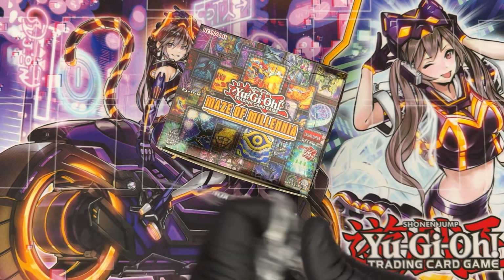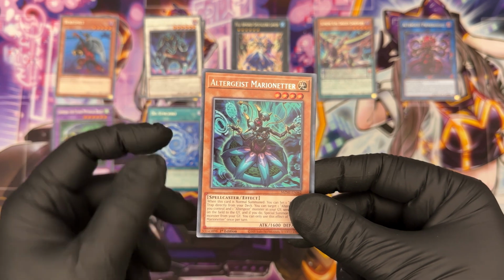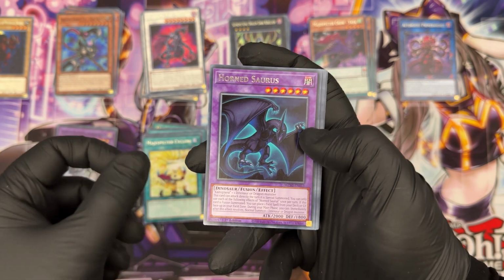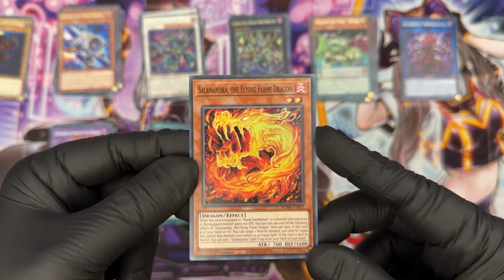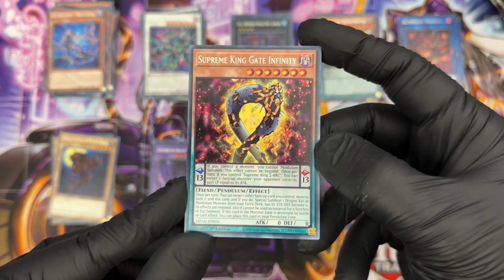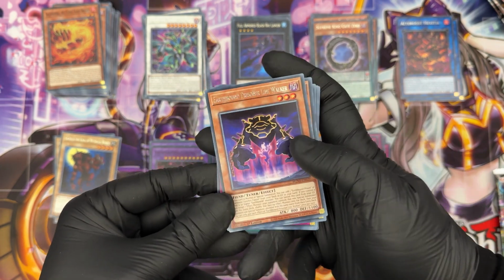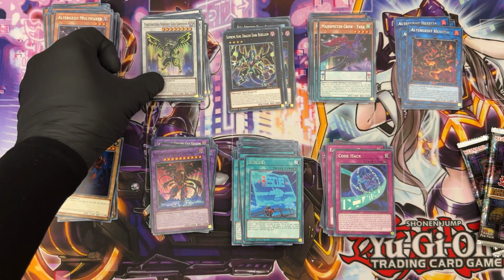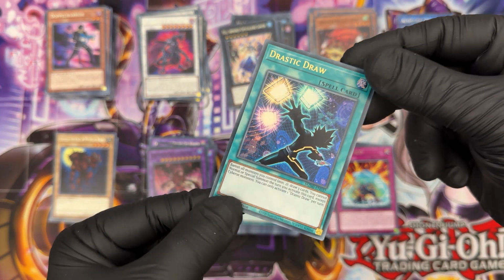YU-GI-OH WASN'T LIKE THIS BACK IN MY DAY - Cracking a Maze of Millennia Booster box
Once again, let's crack another Yu-Gi-Oh! product. Precisely, a YuGiOh Maze of Millennia Booster box, and how this doesn't really look like the YuGi we knew in our childhood.